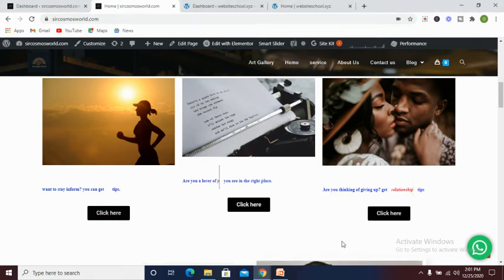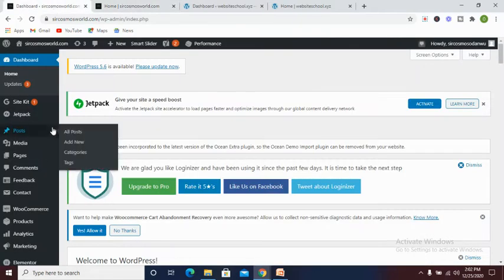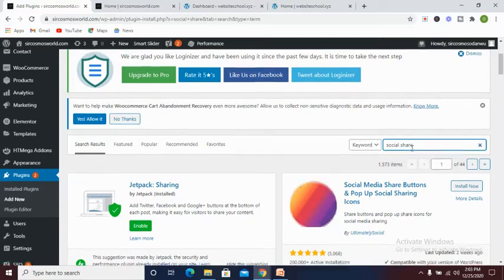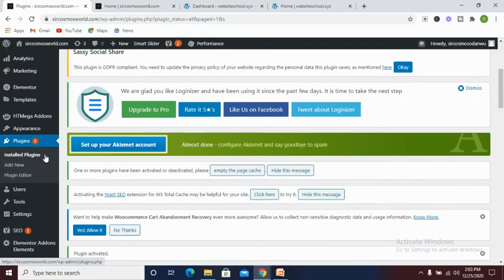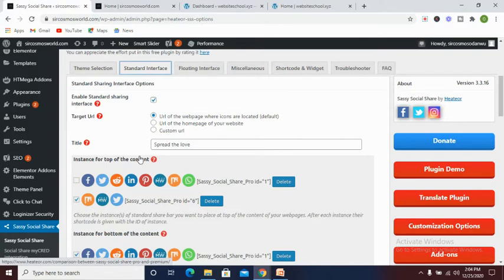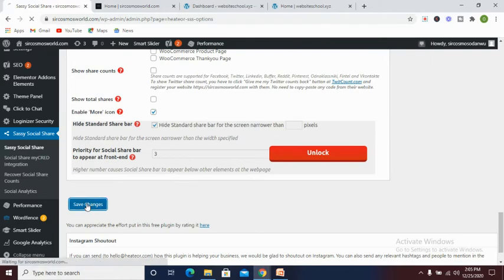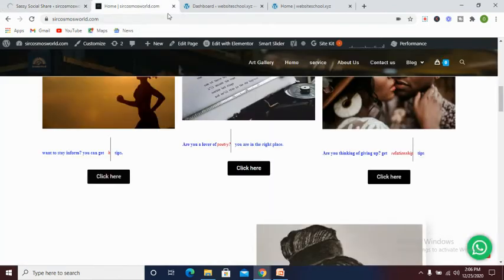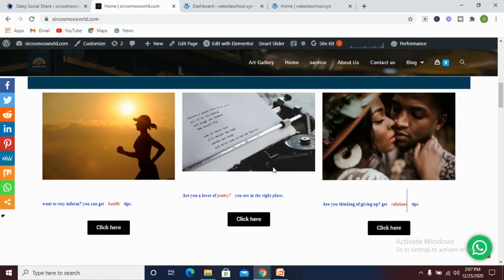How To Add Social Sharing Buttons On Your Website With Social Share Plugin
In this video i will be showing you how to add social sharing button with SUMO plugin